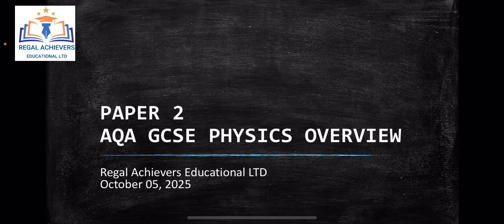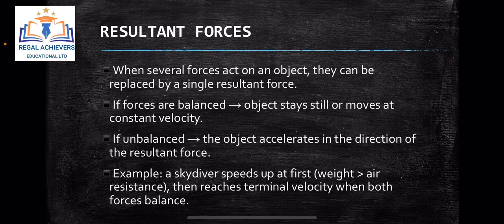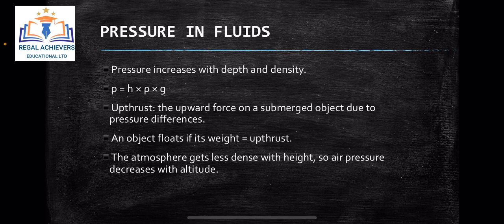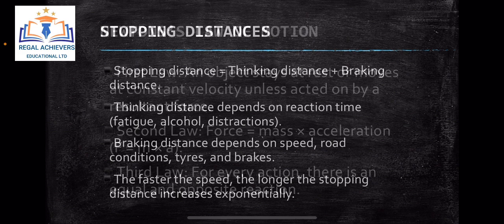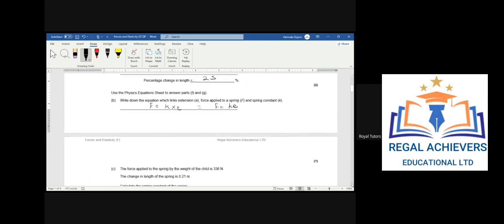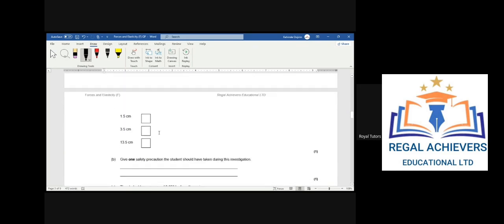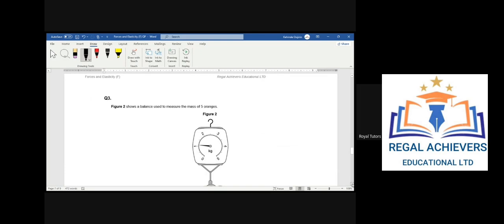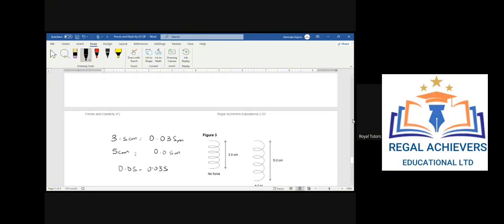PAPER 2 AQA GCSE PHYSICS OVERVIEW_FORCES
In this video, we explore one of the most important topics in GCSE Physics — Forces. You’ll learn how forces affect motion, balance, pressure, deformation, and momentum, and how these ideas apply in real-life examples such as car safety, floating objects, and energy transfer.

📘 Covers:
 • Weight, mass, and gravity
 • Resultant forces and equilibrium
 • Work done and energy transfer
 • Hooke’s Law and elastic potential energy
 • Moments, levers, and gears
 • Pressure in solids, liquids, and gases
 • Motion graphs and Newton’s Laws
 • Stopping distances and safety features
 • Momentum and conservation in collisions

Perfect for Year 10 & Year 11 students following the AQA specification — whether revising for exams or building a solid understanding of motion and mechanics.